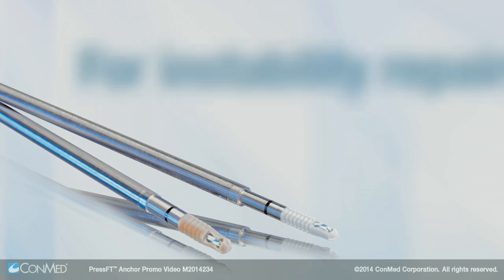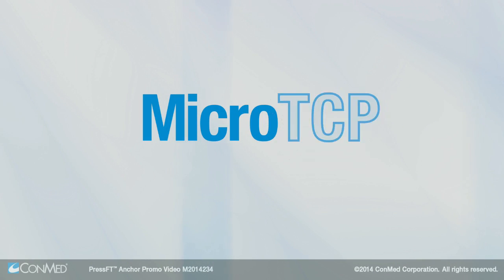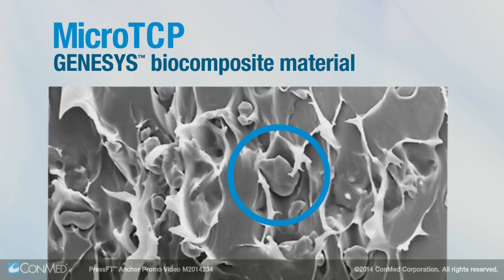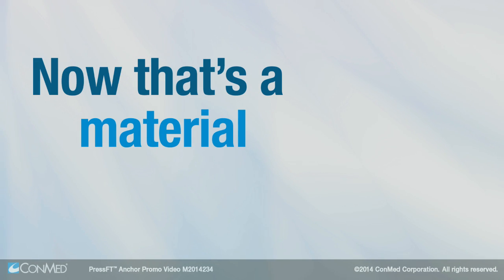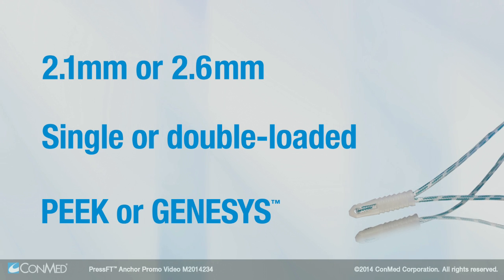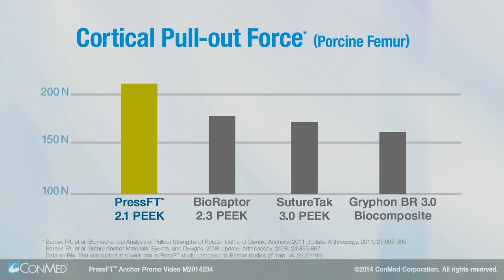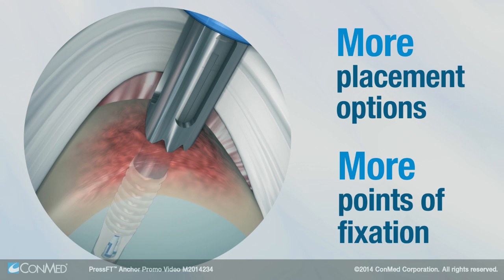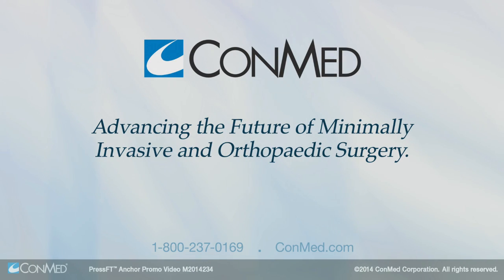GENESYS™ PressFT™ Suture Anchor - ConMed Product Video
The GENESYS™ PressFT™ anchor is a small, exceptionally strong, and versatile solution for labral and capsular-based procedures. It is comprised of ConMed's proprietary GENESYS biocomposite material, which has been proven to enable bone in-growth.

Also available in PEEK, the smallest PressFT anchor for use in shoulder arthroscopy is a small and dependable joint preserving solution for labral repair.